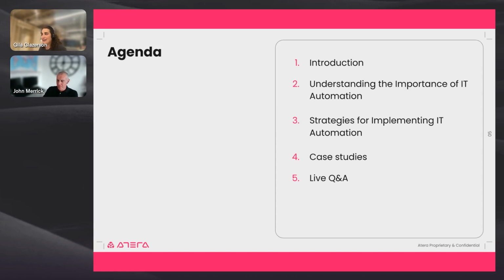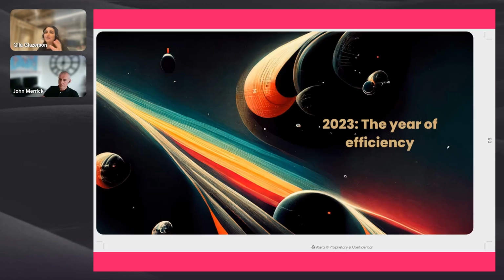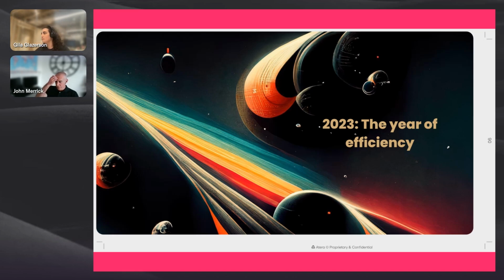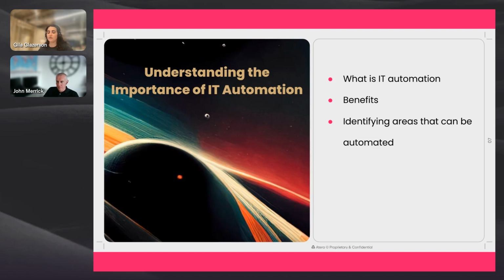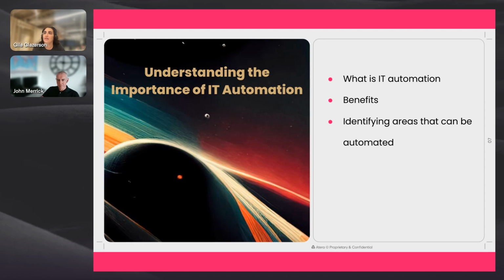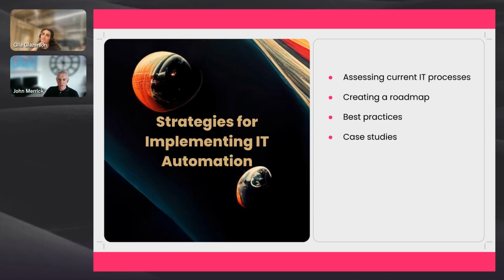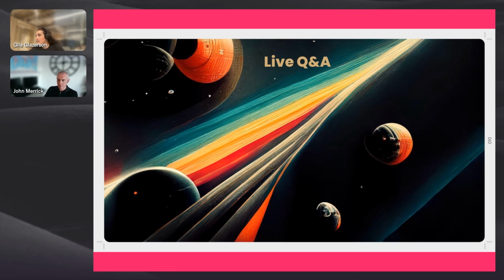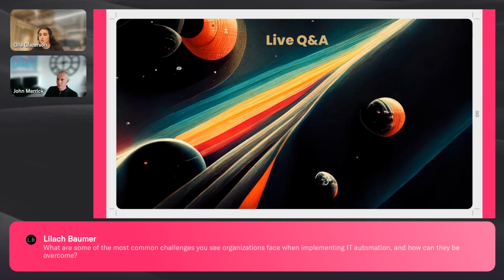Webinar recording: Efficiency at Your Fingertips: The Power of IT Automation